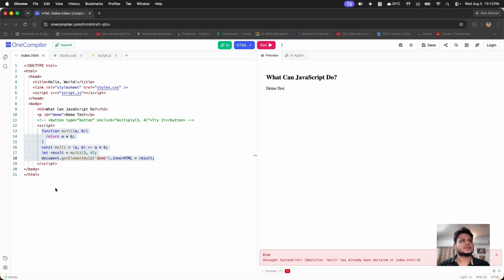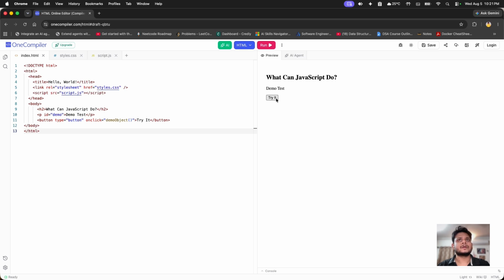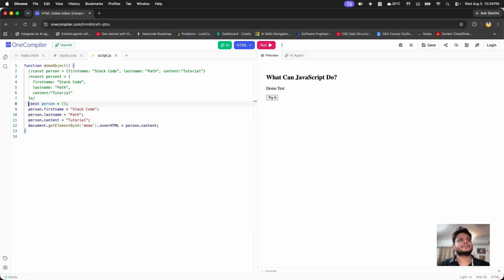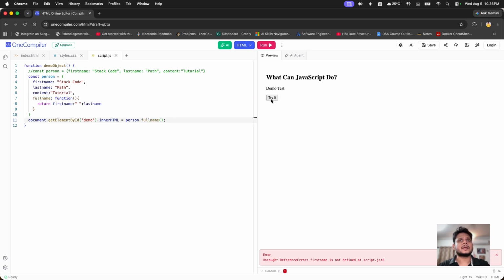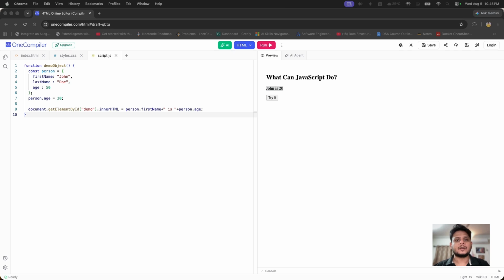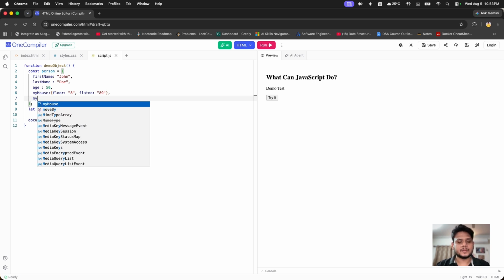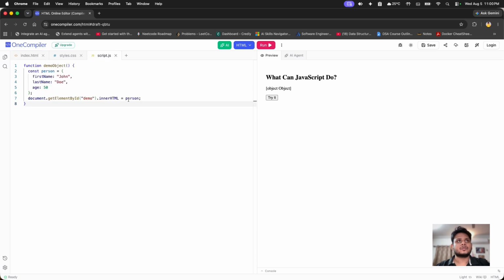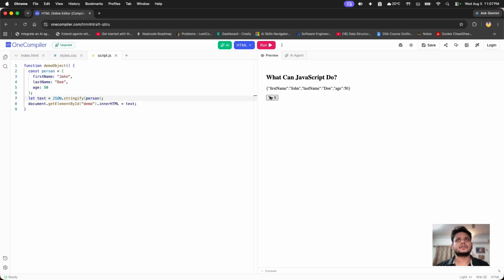JavaScript Masterclass – Tutorial 9: JavaScript Object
Master JavaScript Objects with StackCodePath’s JavaScript Masterclass 2026!
This beginner‑friendly tutorial explains how to create and use objects in JavaScript. Learn how to define properties, call methods, and manage structured data effectively.

🎯 Key Topics Covered:
1. Object Basics — creating and initializing objects.
2. Properties and Methods — accessing and updating data.
3. Nested Objects — organizing complex structures.
4. Iteration and Manipulation — using for...in, Object.keys(), and Object.values().